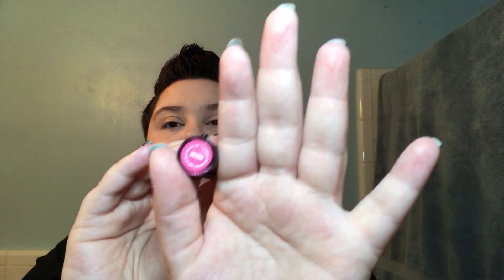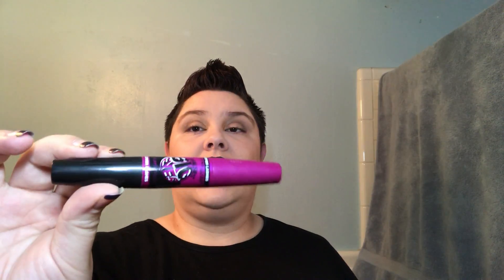Inexpensive & Easy New Year's Eve Makeup Idea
Wet N' Wild eye shadow palette and Jeffree Star Weirdo (along with my tried and true Too Faced products) will give you a goth/glam holiday look for your evening in or night on the town this holiday season!